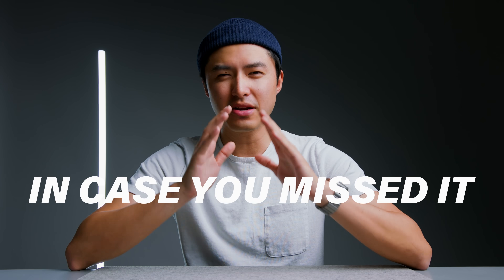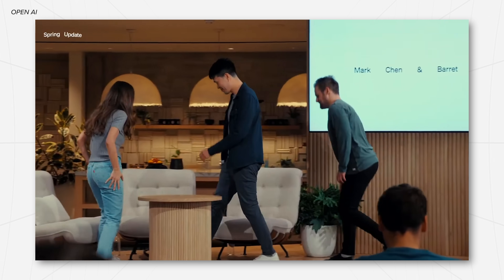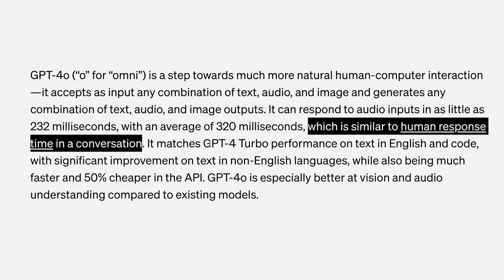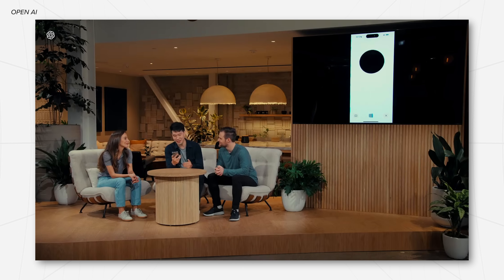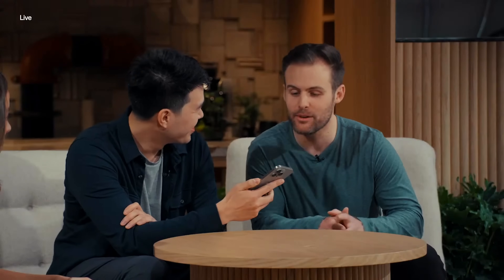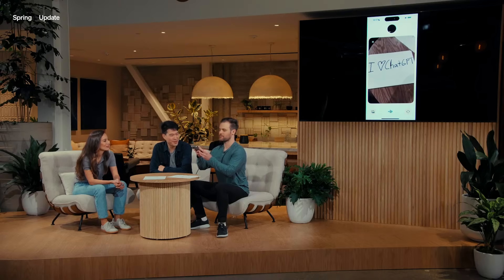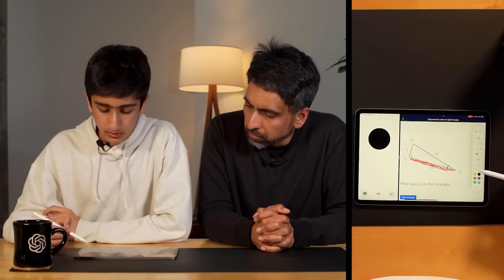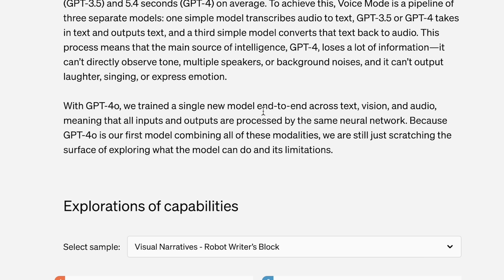NEW GPT-4o: My Mind is Blown.